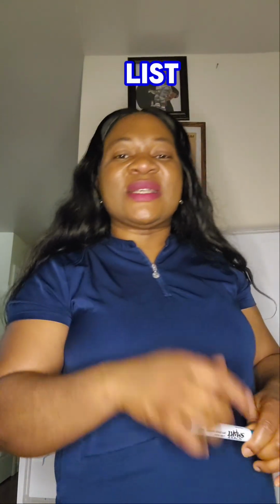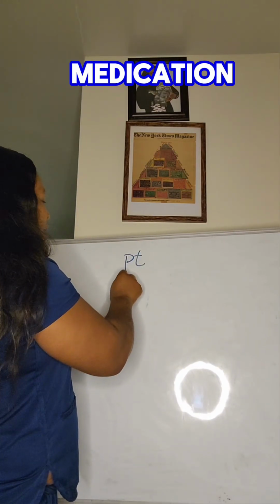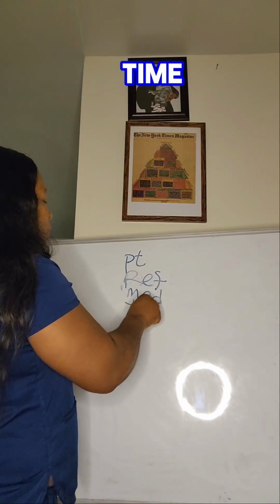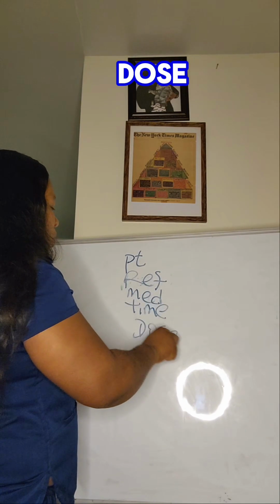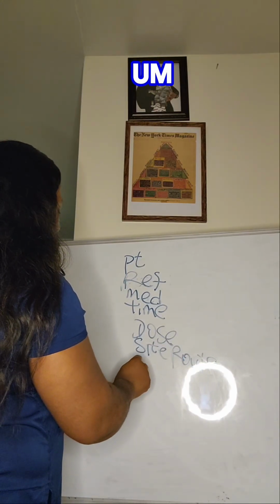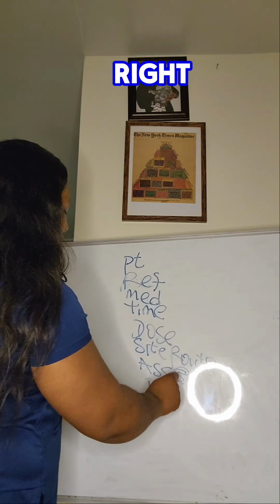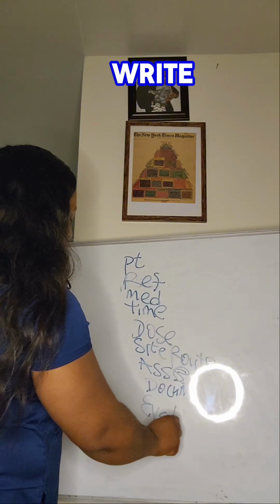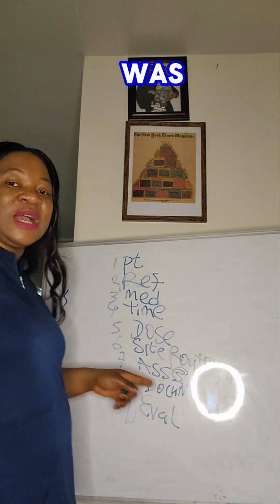10 RIGHT OF MEDICATION ADMINISTRATION